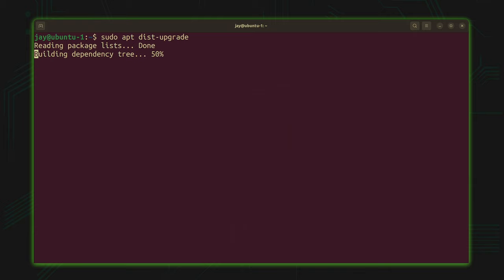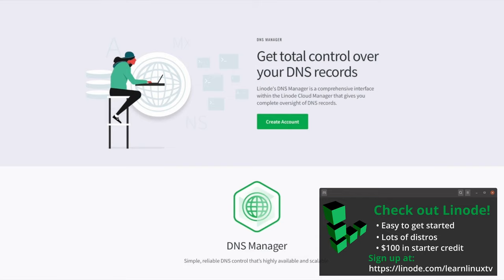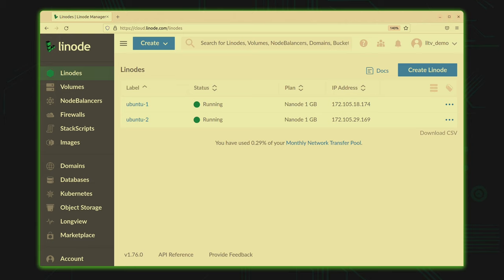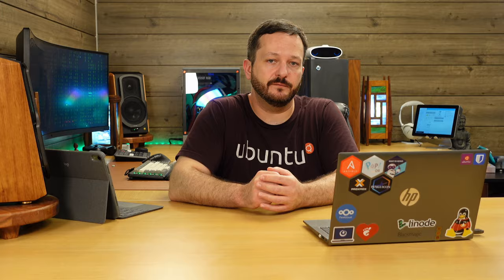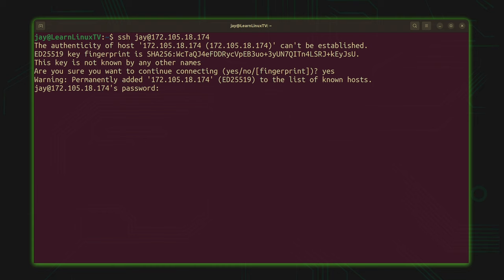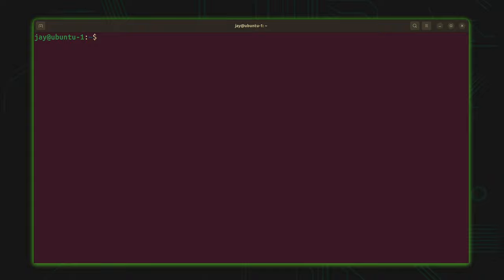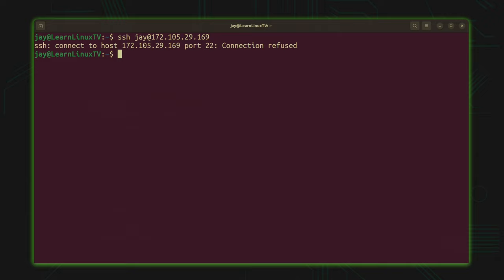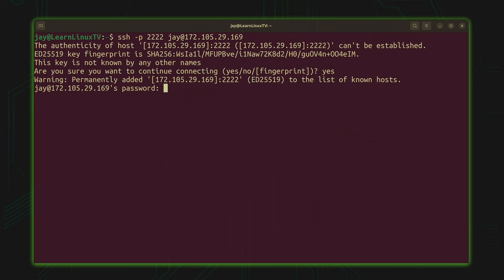Linux Crash Course - Connecting to Linux Servers via SSH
With the Linux Crash Course series, we'll go over one important Linux-related topic - one video at a time. This time around, here's a video for those of you that are brand-new to Linux that will cover how to connect to a Linux server via the OpenSSH client.

*⏰ TIME CODES*
00:00 - Intro
01:34 - Linode's Cloud Computing platform is a great way to spin up a Linux server! (Sponsor) ➜
03:17 - Some basic information regarding SSH
06:05 - Connecting to a server via SSH
09:25 - Connecting to a server via SSH with an alternate port
13:12 - A few extra tips

*Recommended stand-alone videos from Learn Linux TV*
 • How to connect to a Linux server via ssh ➜ Coming soon!